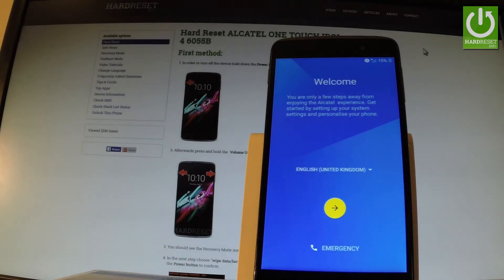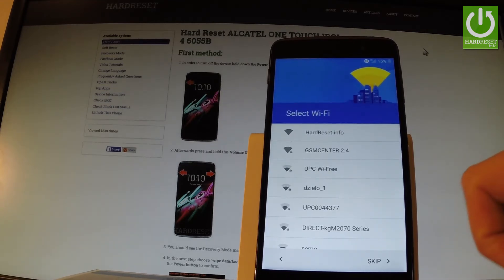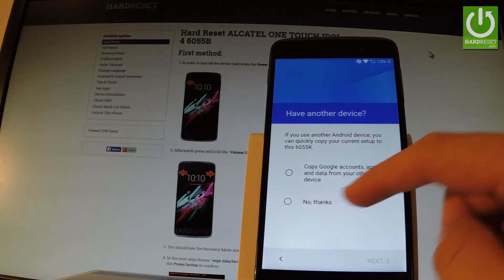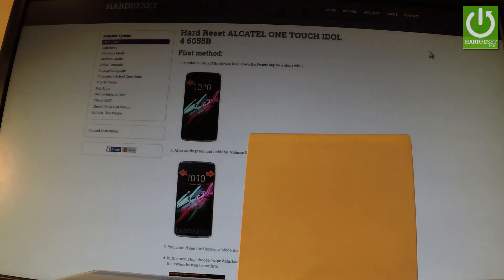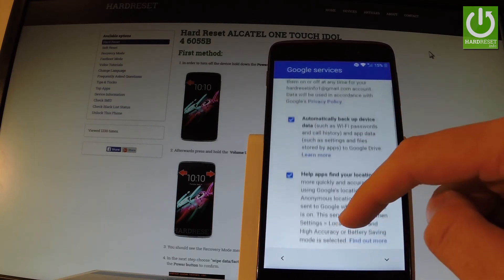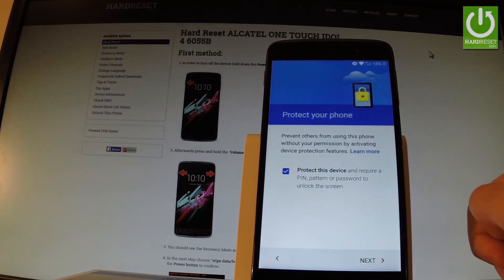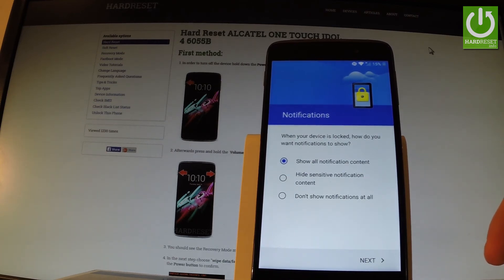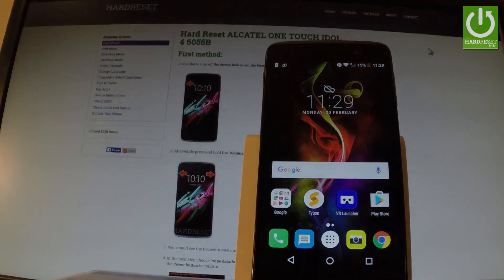How to Set Up ALCATEL ONE TOUCH IDOL 4 - First Configuration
How to go through the initilization process on ALCATEL ONE TOUCH IDOL 4? How to set up ALCATEL ONE TOUCH IDOL 4? How activate ALCATEL ONE TOUCH IDOL 4?

This tutorial shows you the way from the ALCATEL Welcome Panel to the Home Screen. You will see here how to connect your phone to the Wi-Fi, add Google Account and other important settings.